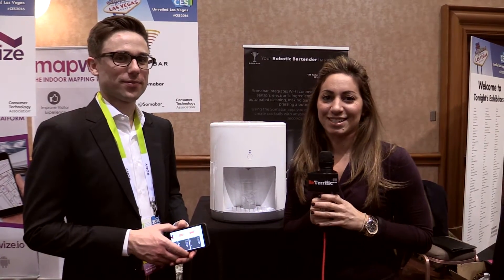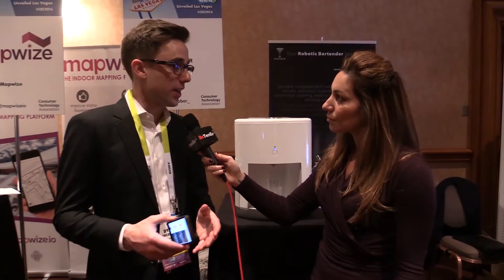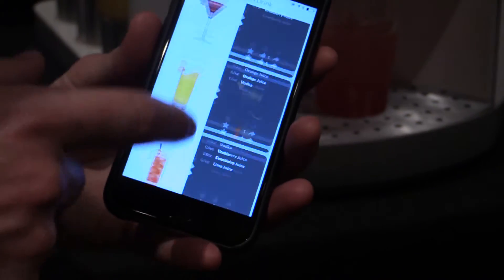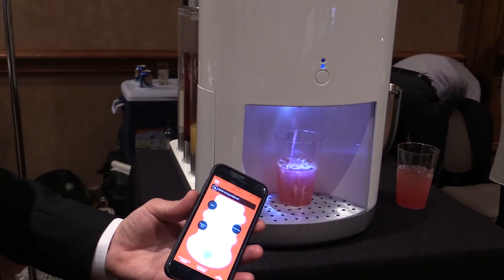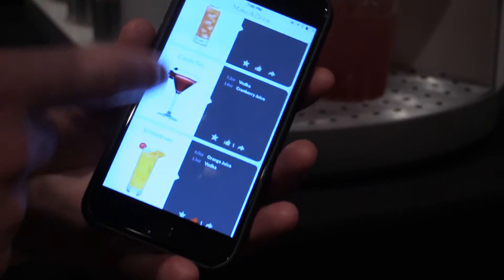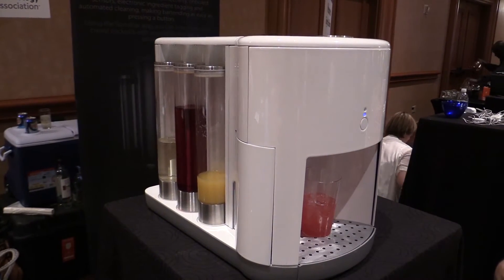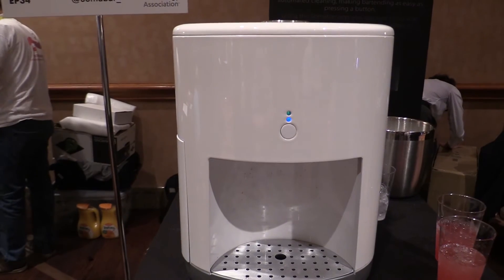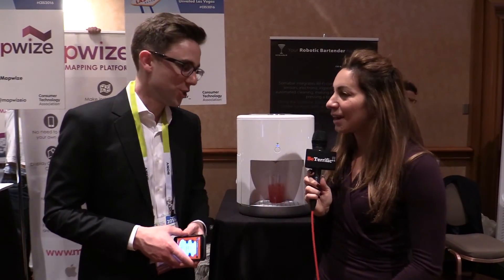Robotic Bartender Somabar on BeTerrific at CES 2016!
Live from CES 2016! Andrea Fasano gets an in-depth demo of Somabar, a robotic bartender that can mix more than 300 cocktails!